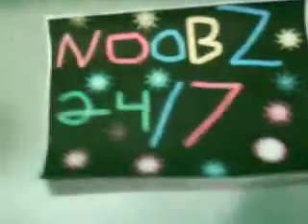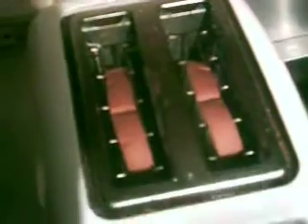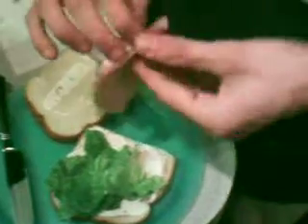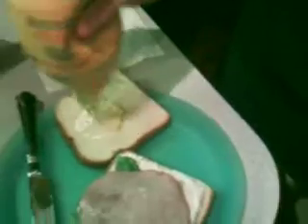Cooking With Noobz 24/7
Lol it's not even cooking it's making a sandwich. Dakota and Jon make the 2 best sandwiches. EVAR.

P.S. Jon agrees with the nacho cheese Doritos on the sandwich.